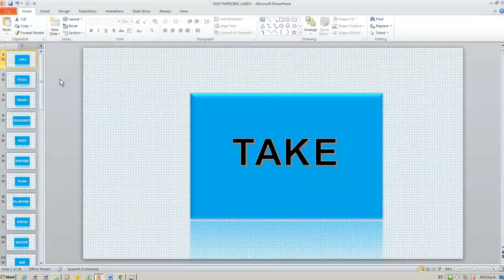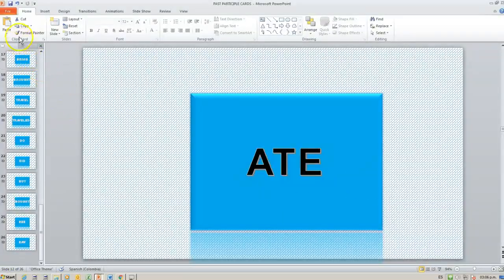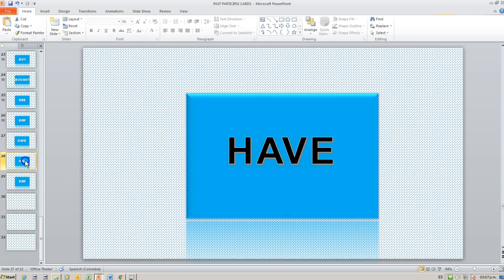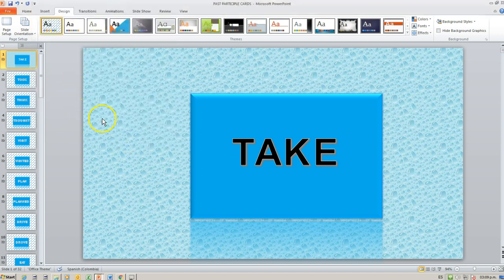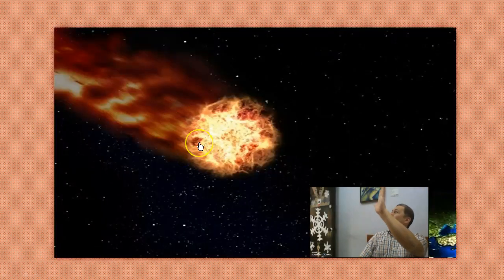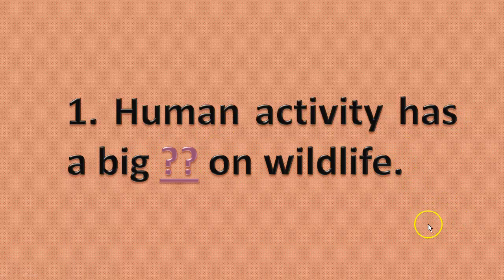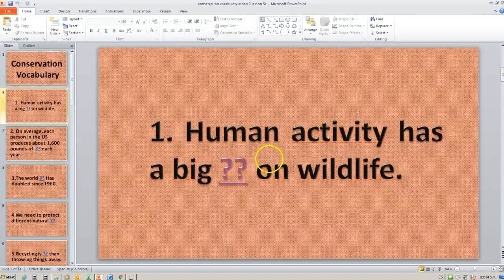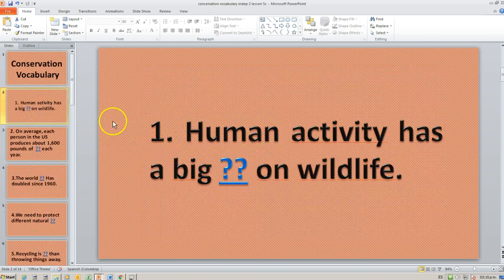Use PowerPoint to complement your English class